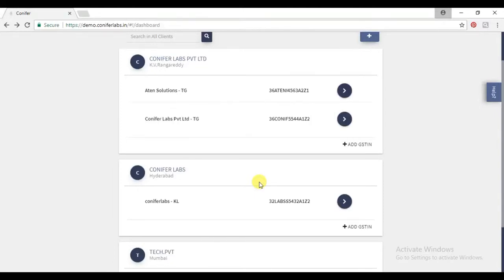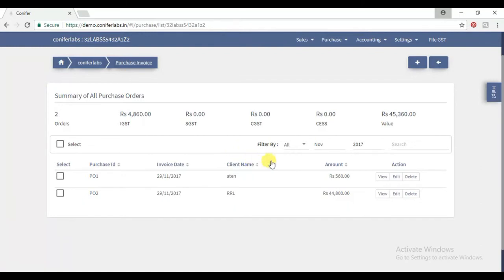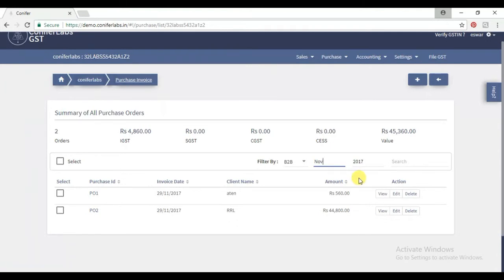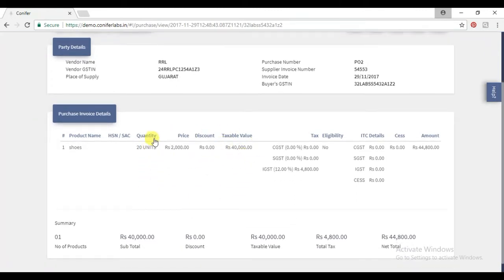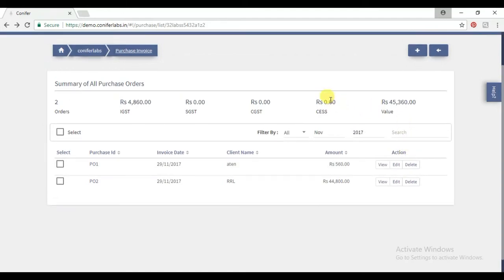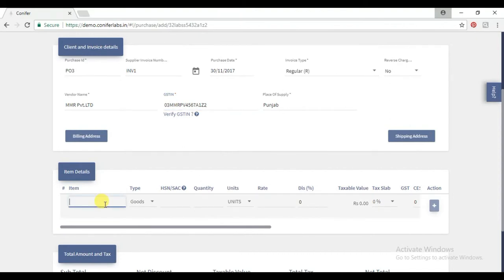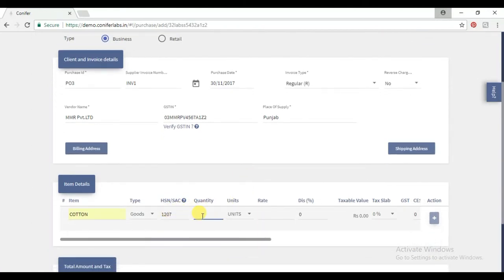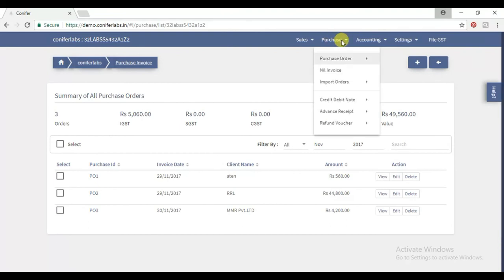Adding Purchase Order In GST Format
This video shows a demo on adding the purchase order for GST format. This demo is provided for Conifer Labs.